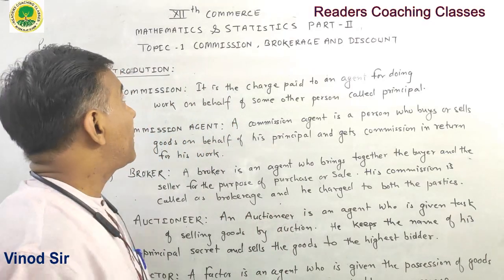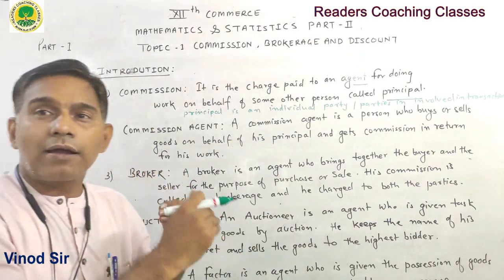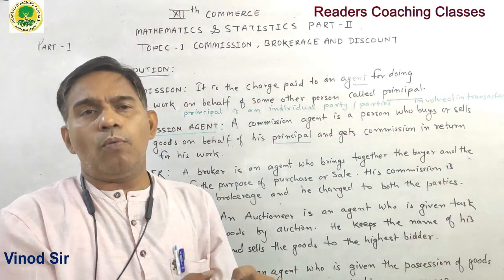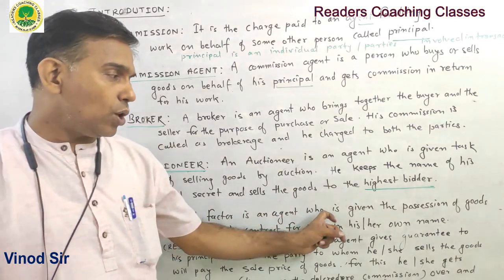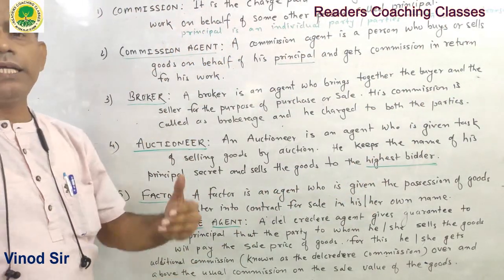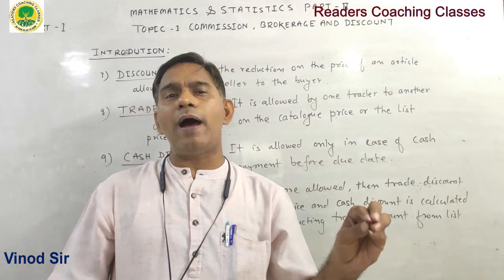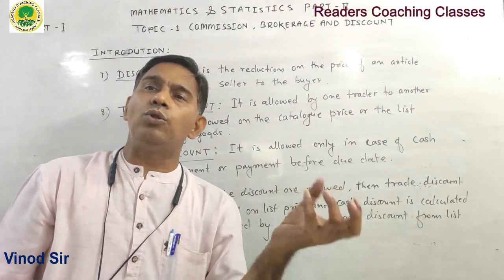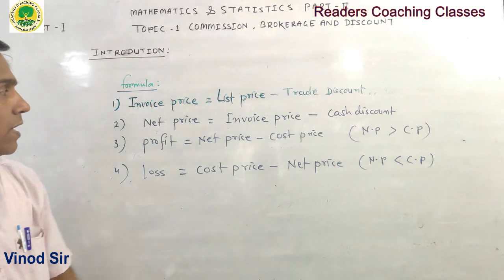Commission Brokerage & Discount Chapter 1 Class 12th Commerce Maths Part -1 Vinod sir RCC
Class 12th Commerce Maths
Commission Brokerage & Discount
Mathematics & statics part II  Chapter 1  Part -1
By Vinod sir RCC
INTRODUCTION
READERS' COACHING CLASSES
117, Peninsula Park, Behind RKT college, Ulhasnagar-3
Dist -Thane, Maharashtra, Pin Code -421003
Ideal for Std 9th,10th,11 & 12th commerce, F.y.B.com, S.y.B.com,T.y.B.com,NCERT